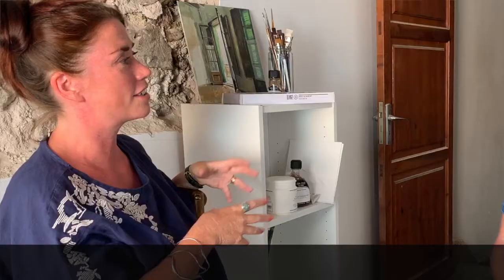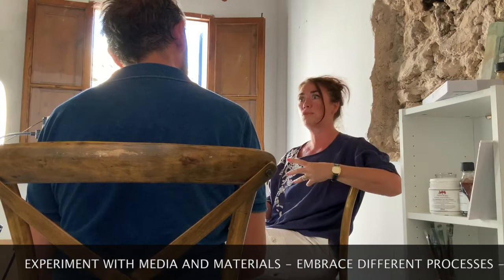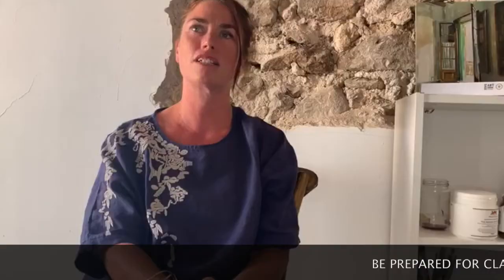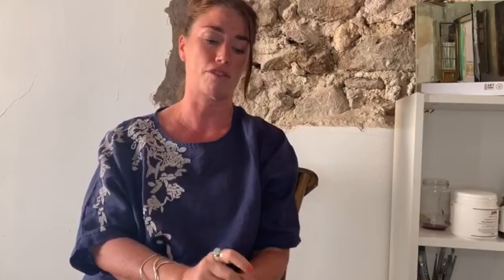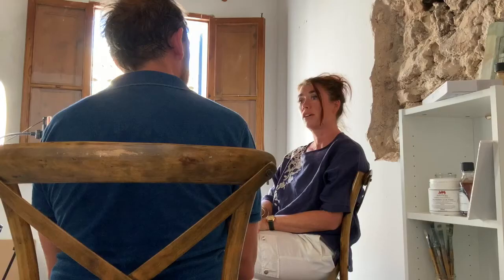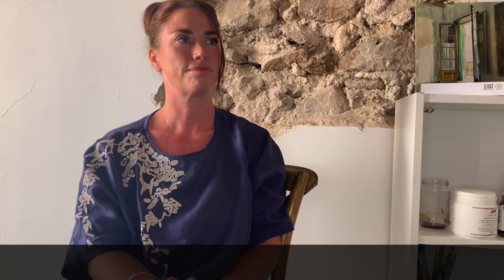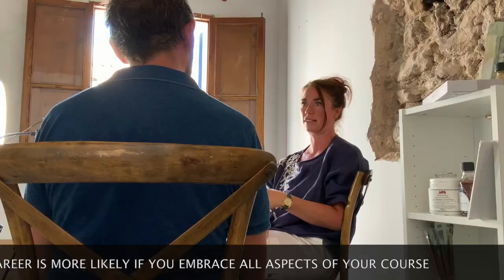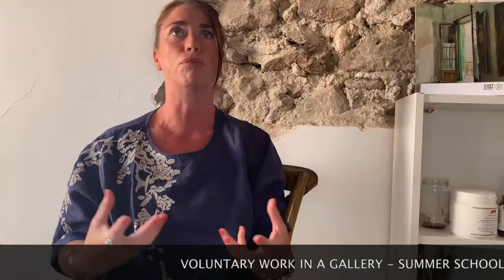How to Develop Creative Identity with Greg Mason & Sylvia Reitzema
Cass Art Professional Ambassador Greg Mason meets Sylvia Reitzema - Senior Lecturer at Kingston College of Art and Design. They discuss their college/uni experiences, talk about creating your own creative language and offer up their top tips on how to be successful.